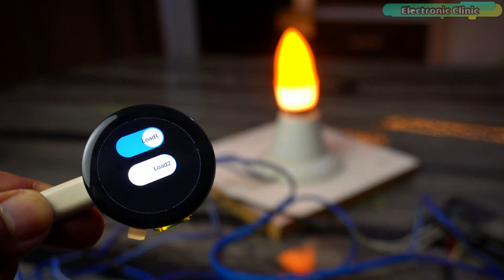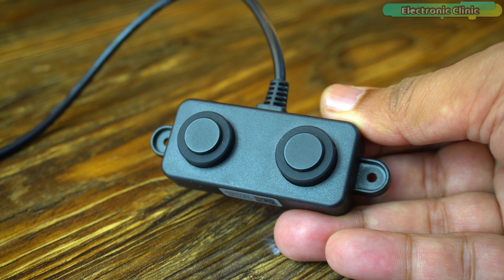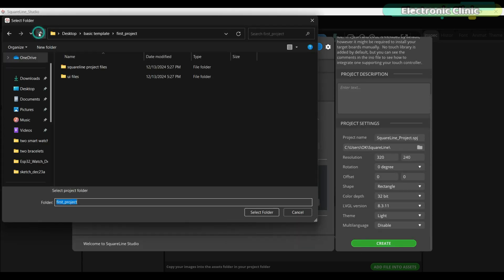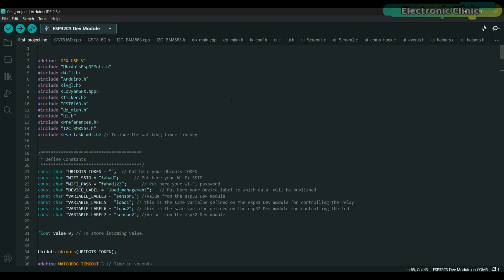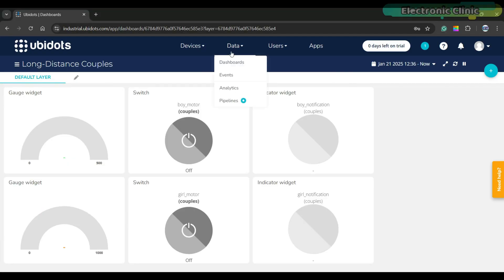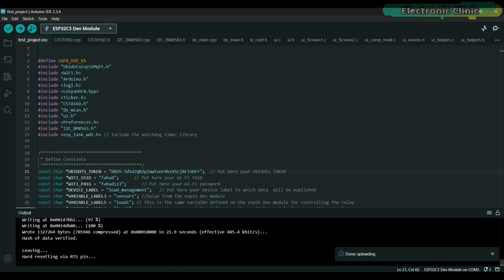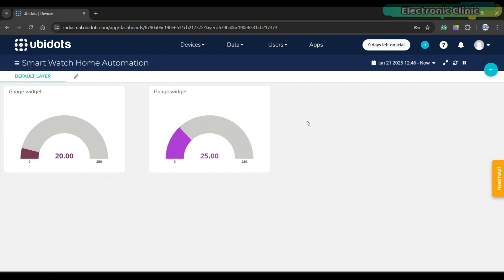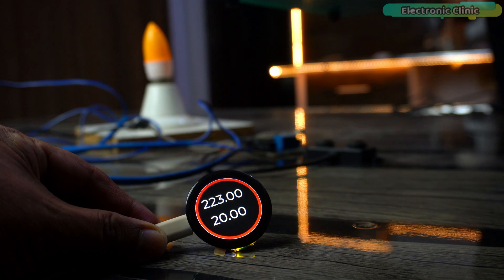ESP2 Smartwatch Home Automation: Control Your House & Sensors from Anywhere with Ubidots IoT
Project Description:
Welcome to the 8th episode of my Smartwatch Programming Series! In this advanced tutorial, I’ll show you how to transform your smartwatch into a powerful tool for Smartwatch Home Automation. Using the CrowPanel ESP32C3 1.28 Inch IPS Capacitive Touch Display and the Ubidots IoT Cloud Platform, you can control your entire house—think lights, LEDs, and more—while monitoring sensors like the waterproof A02YYUW ultrasonic sensor, all from anywhere in the world!

🔹 What You'll Learn:

How to control a bulb and LED using your smartwatch and an ESP32 setup.
How to monitor real-time sensor data (e.g., distance measurement) with Ubidots.
Step-by-step integration of SquareLine Studio and Ubidots IoT for a seamless smartwatch experience.
⚠️ Note: This project is a bit advanced. If you're new to Smartwatch Home Automation, I recommend watching my previous videos first to master the basics—like installing the ESP32 board in Arduino IDE, setting up libraries for CrowPanel, and using SquareLine Studio with the LVGL library. Links are below!

Project Highlights
In this Smartwatch Home Automation project, I’ve upgraded my previous setup (a bulb controlled via a 5V SPDT relay) by adding a waterproof A02YYUW ultrasonic sensor.

Step-by-Step Guide
SquareLine Studio GUI: I’ll walk you through modifying the UI (building on Part 2 of the series) to control devices and display sensor data.
Code Setup: I’ve added libraries, made tweaks, and included comments for clarity.
Ubidots Dashboard: Create a dashboard to visualize sensor data (e.g., ultrasonic readings) on gauges and control loads with buttons—all synced with your smartwatch!
💡 Pro Tip: This builds on my "Long-Distance Couples" project—perfect for gifting a smart bracelet to someone special!

This isn’t just another Smartwatch Home Automation tutorial—it’s a deep dive into combining IoT, ESP32, and Ubidots for real-world applications. Whether you’re a hobbyist or a tech enthusiast, you’ll love seeing how responsive the system is (watch the ultrasonic sensor in action!).

✅ What’s Next?

Control your home remotely.
Monitor sensors in real time.
Expand to even more devices!

ESP32 WiFi and Bluetooth module

CrowPanel ESP32 1.28 inch round display